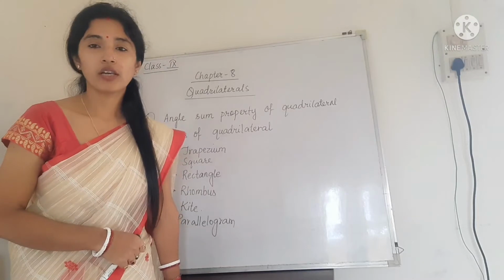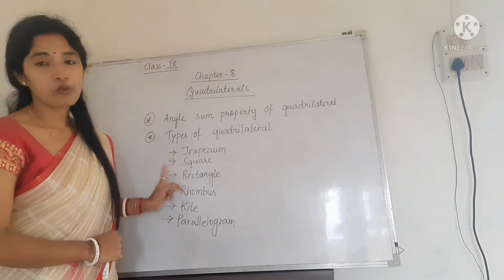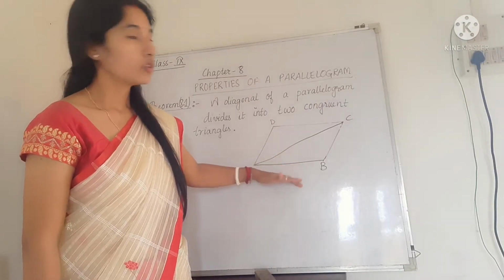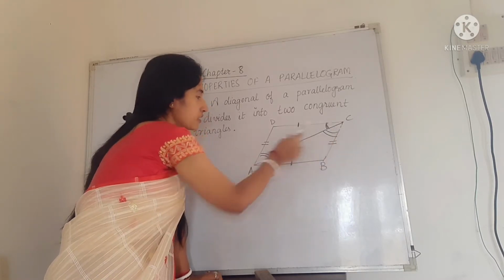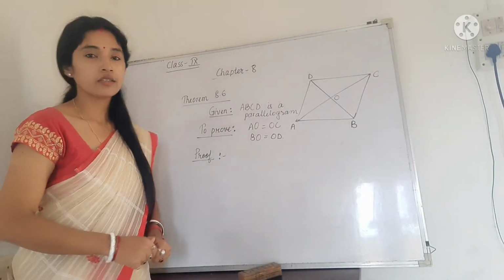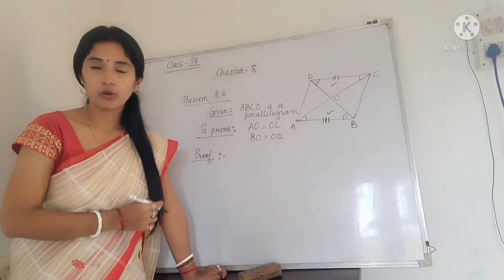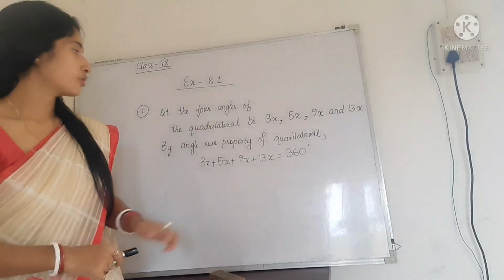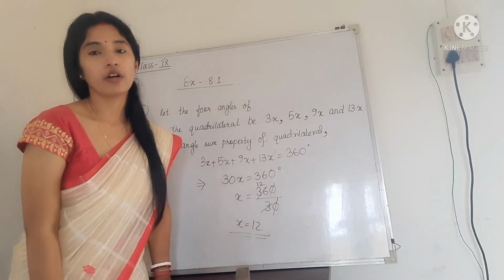Class IX | Maths | Quadrilaterals | Lecture 1